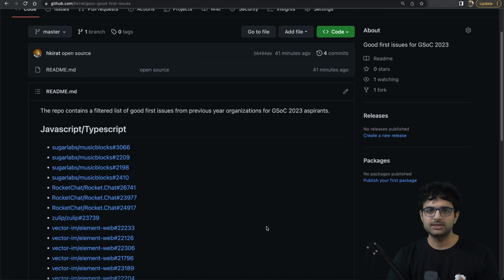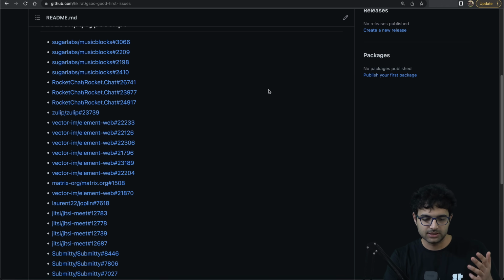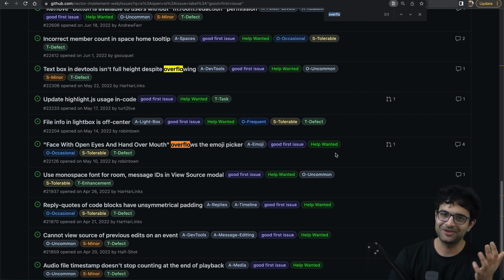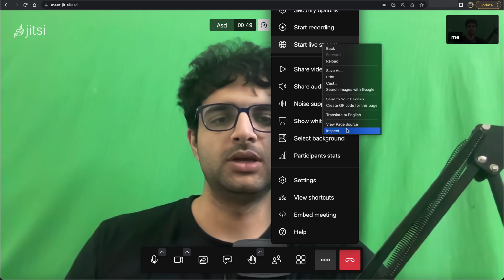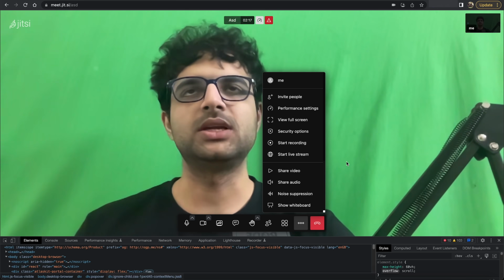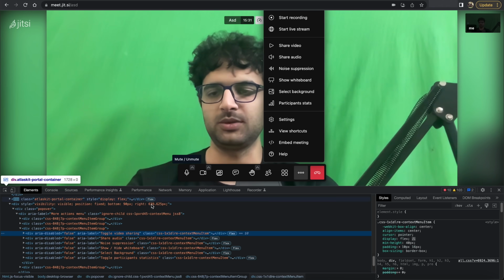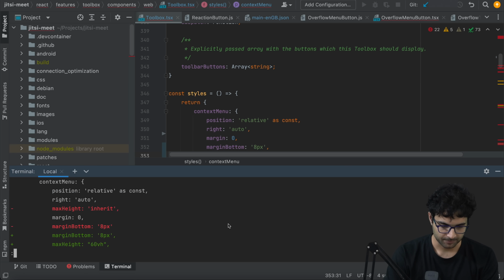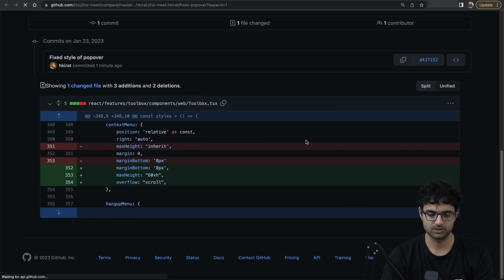GSoc 2023: How to make open source contributions? | Google Summer of Code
In the video, Harkirat would be teaching people how to write and push open source code for Google summer of code.